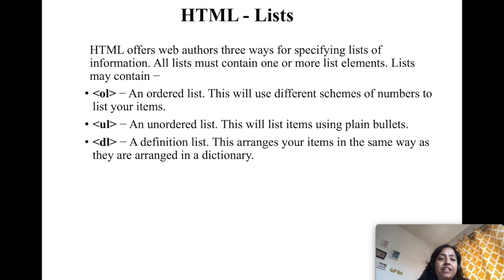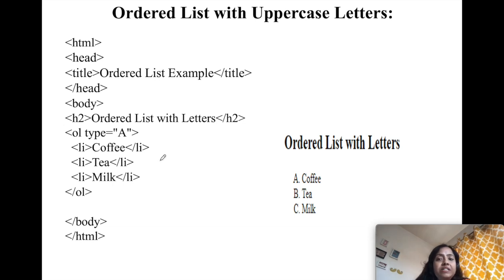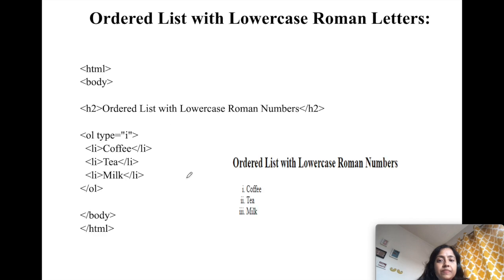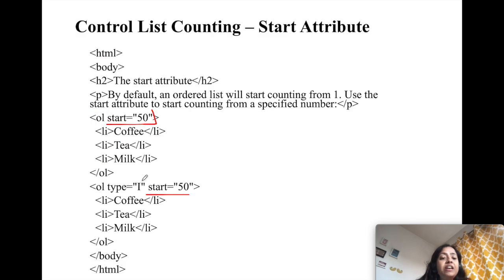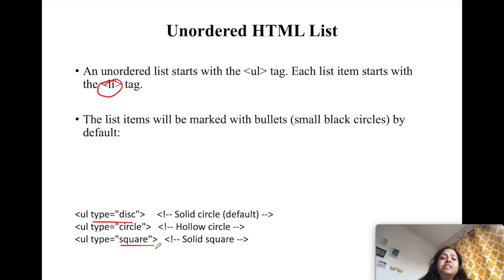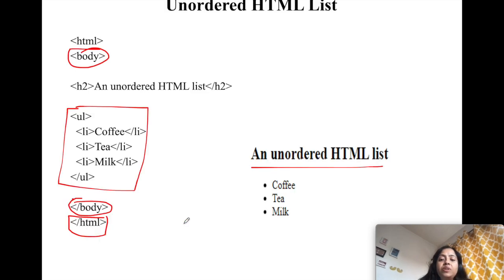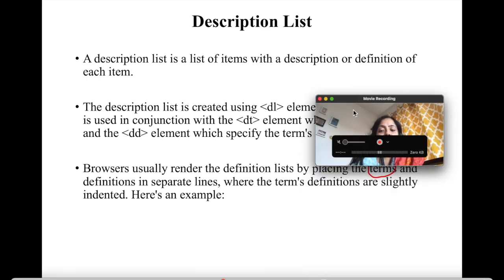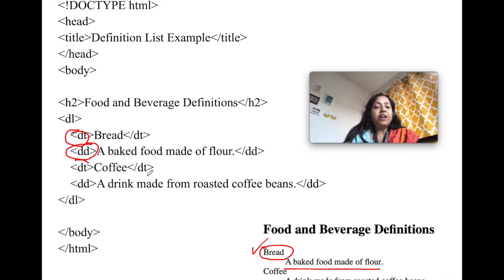HTML Lists basics (Web Application Technologies)